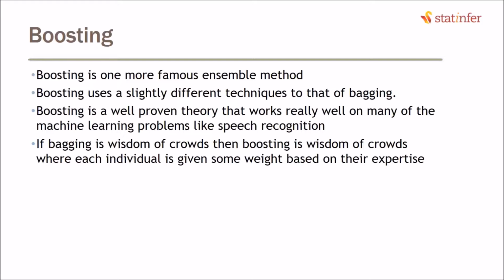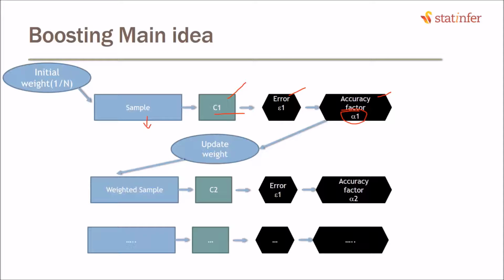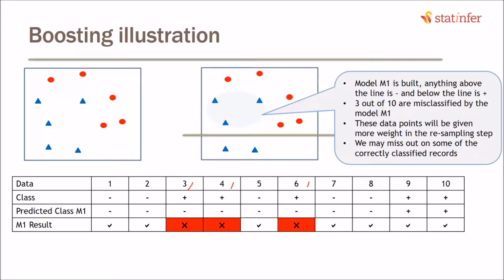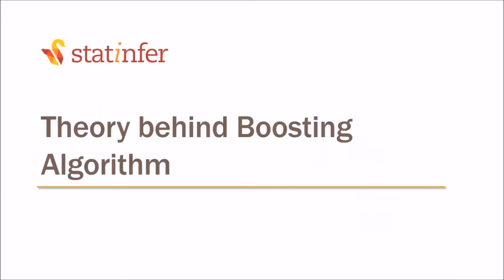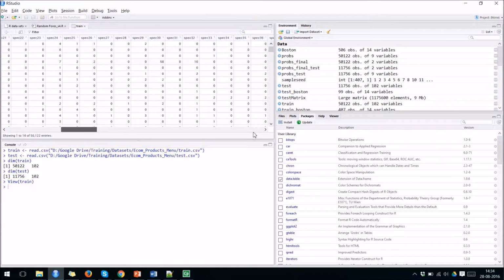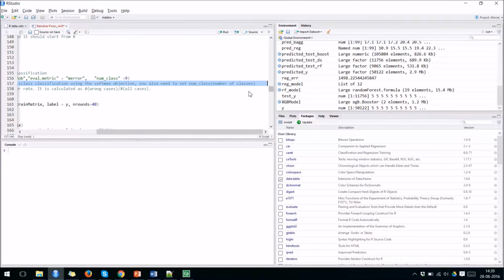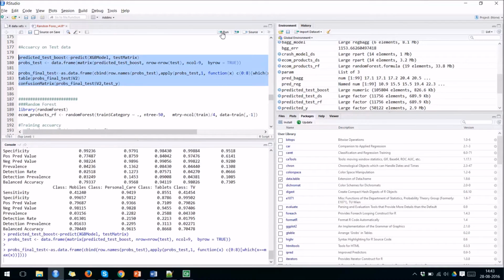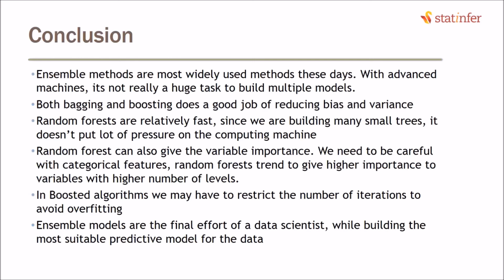Random Forest Tutorials - Random Forest Algorithm - Tutorial 3 | statinfer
Random Forest
Random Forest Algorithm
The Random Factors in Random Forest
Why Random Forest Works
LAB: Random Forest
Boosting
Boosting the Main idea
Boosting Illustration
The theory behind Boosting Algorithm
Gradient Boosting
LAB: Boosting
When Doesn’t Ensemble work?